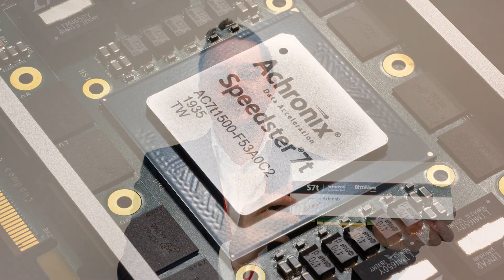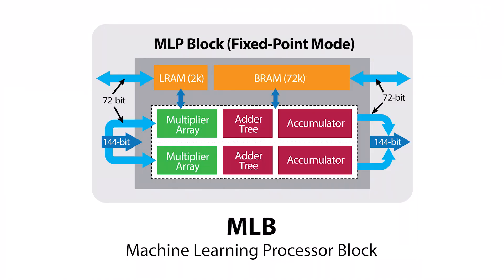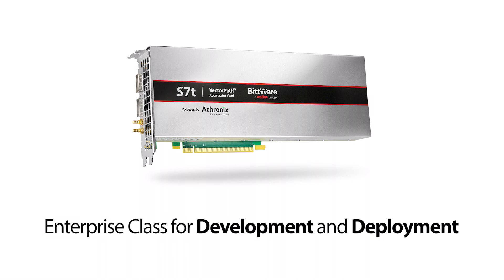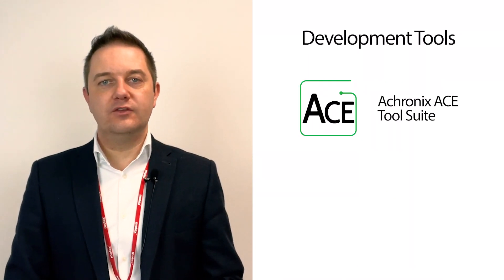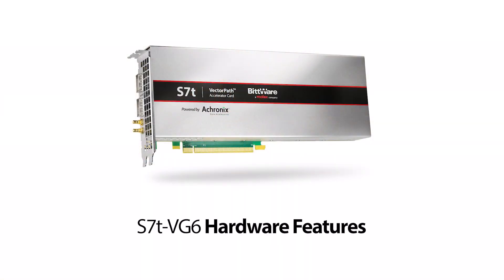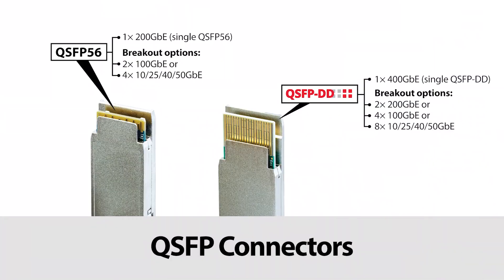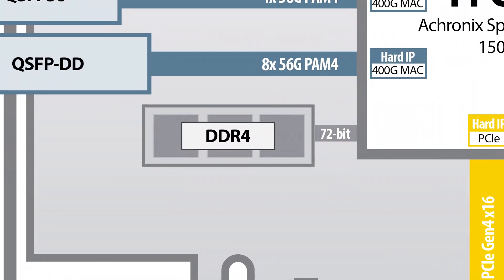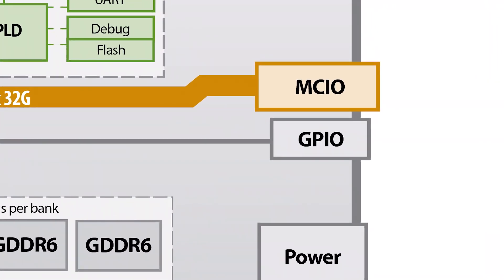S7t-VG6 VectorPath PCIe Accelerator Card Overview Video (Achronix FPGA) v2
Learn about the S7t-VG6 VectorPath PCIe accelerator card featuring the Achronix Speedster7t FPGA.